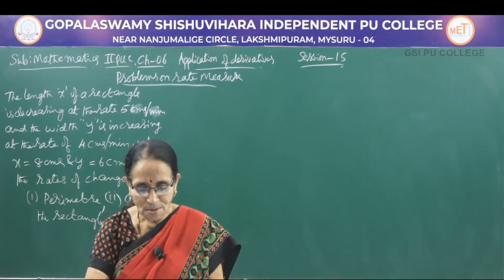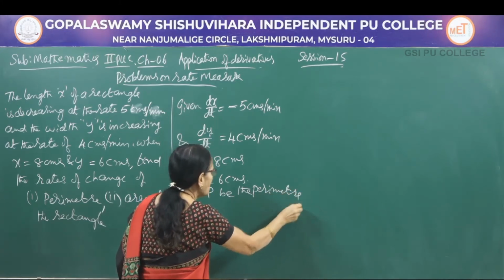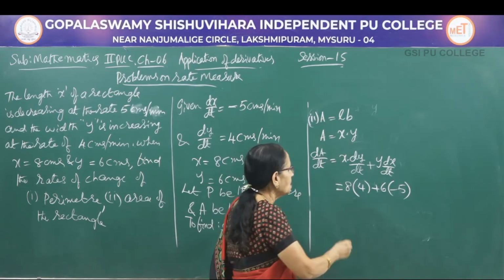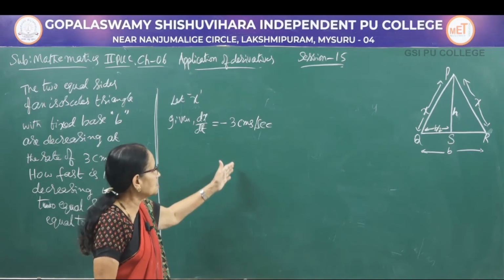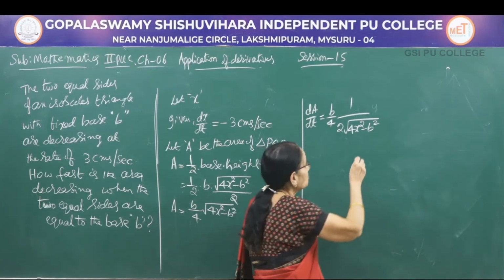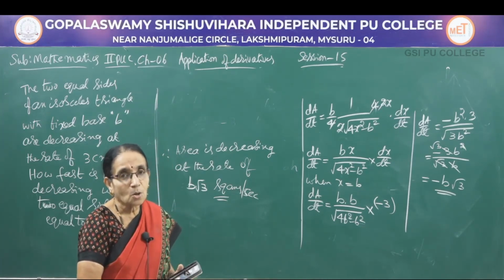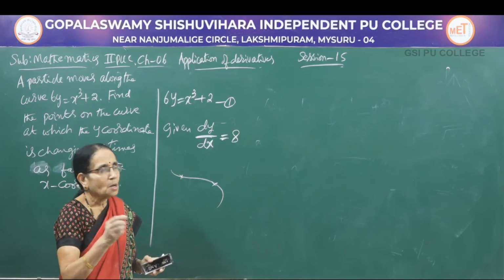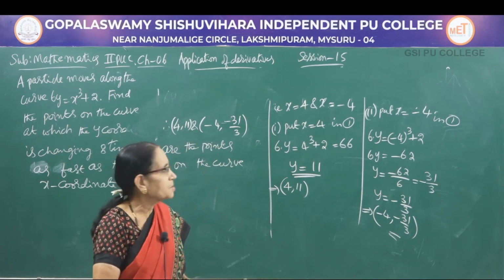MATHEMATICS | II PUC | CH 06 | APPLICATION OF DERIVATIVES - STATEMENT | PROBLEMS | S15